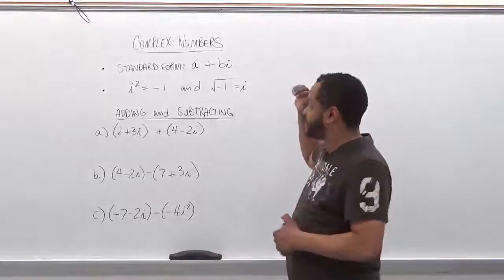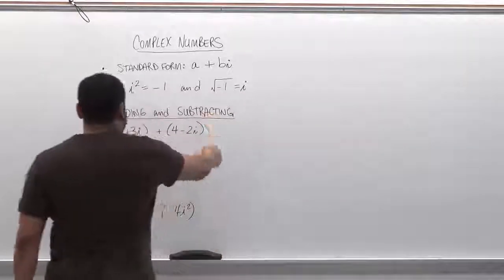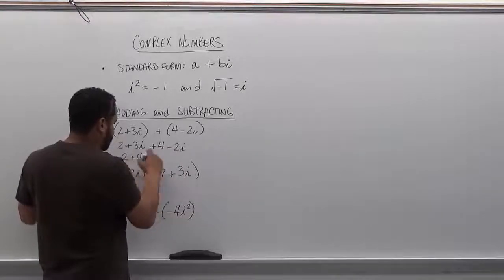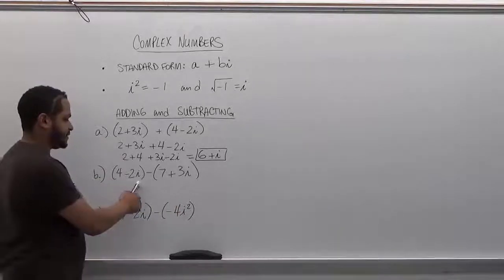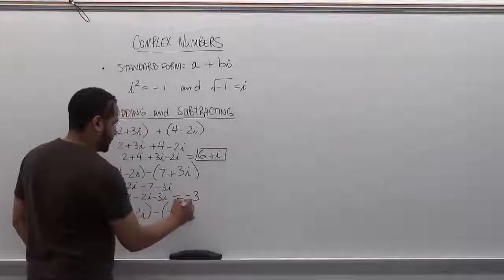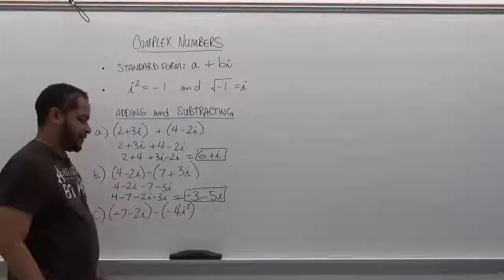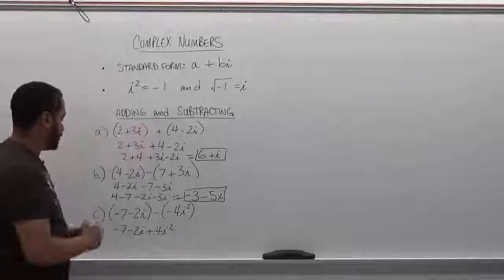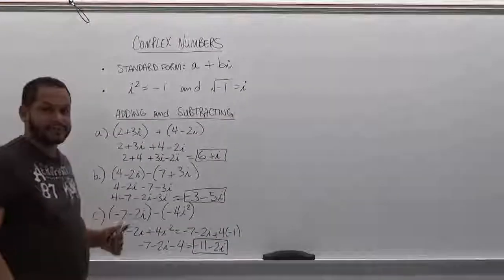Adding and Substracting Complex Numbers